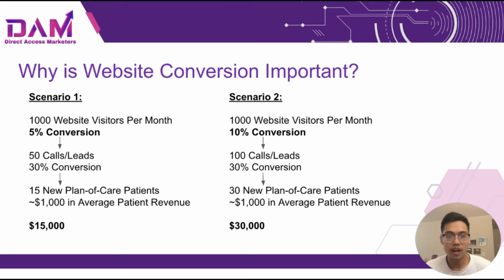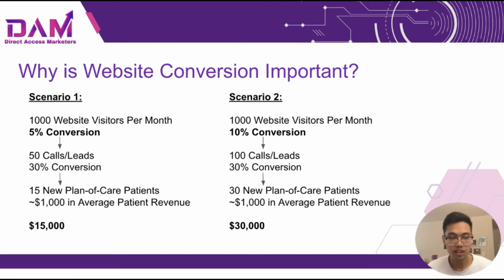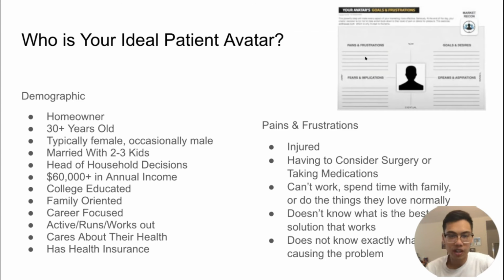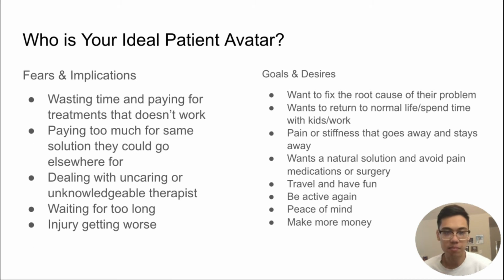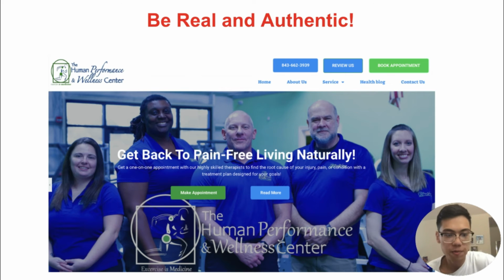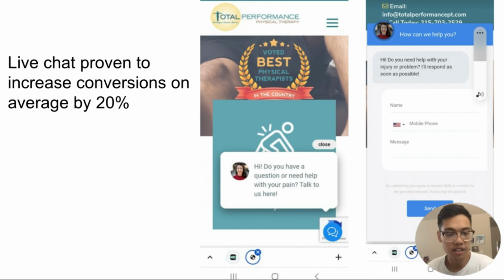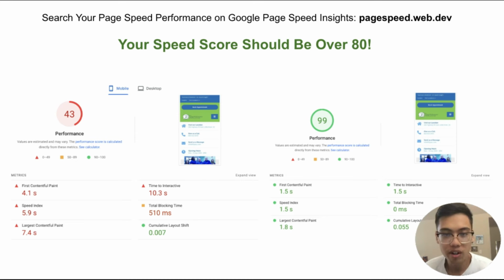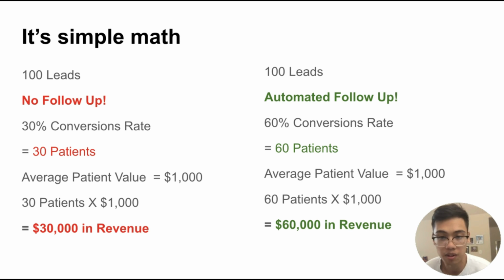How to Optimize Your Physical Therapy Website For MAXIMUM Conversions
In this training, I'll be going deep on the topic of Conversion Optimization and how to set up your physical therapy website to win in today's environment. Getting this right will make every other marketing tactic you employ even more effective.

I'll be sharing how to Maximize Conversion (from visitor to caller) on your website and specific tweaks that can be made to double or even triple the number of calls you are getting from the visitors already getting to your website.

 - The most critical elements that enhance conversion - We will share the 9 critical elements you may be missing that can significantly increase the number of leads and calls coming in from your website.
 - Where to place your phone number & social proof - We've found that placing your phone number and social proof in the right place can have a major impact on conversion. This is a simple but often overlooked conversion tactic.
 - A simple trick to convert your visitors that don't call on the first visit - More than 70% of your visitors don't call. We will share a simple strategy for keeping in front of those buyers and double the chance of getting the call.